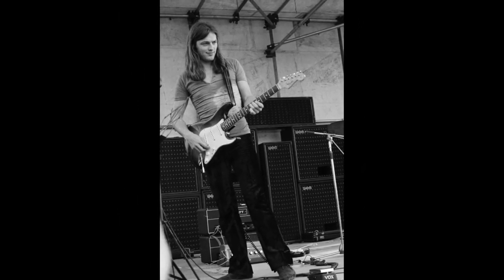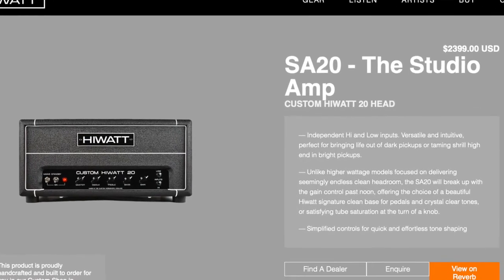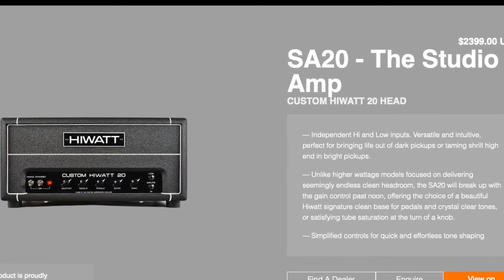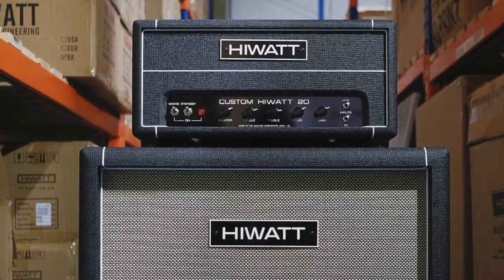Things Rick Beato Has That I Want - Hiwatt SA20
In this episode of Things Rick Beato Has That I Want we look at the Hiwatt SA20 20 watt amplifier.

I love Rick Beato's videos.  And I love gear.  I'm not very good with names but I'm good at staring at gear and wishing I had it.  And Rick has a lot of it.  And I want all of it.  Or at least a lot of it.